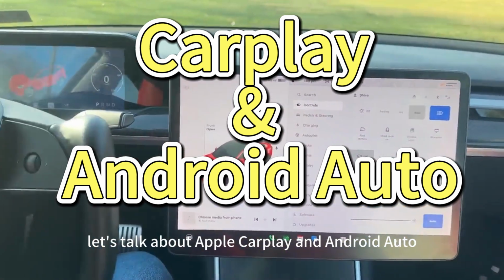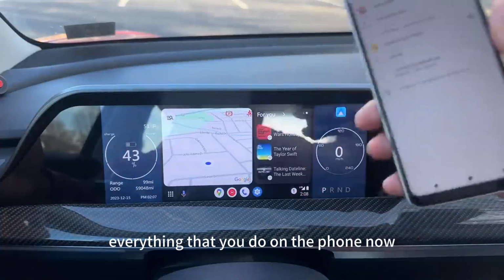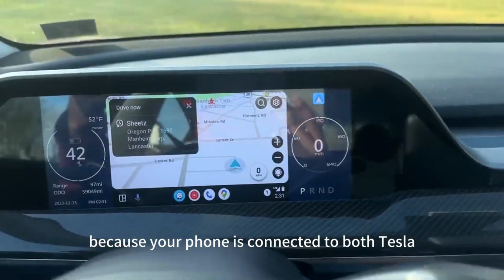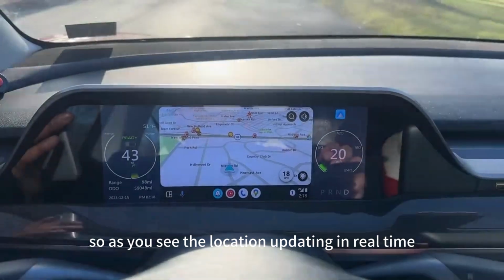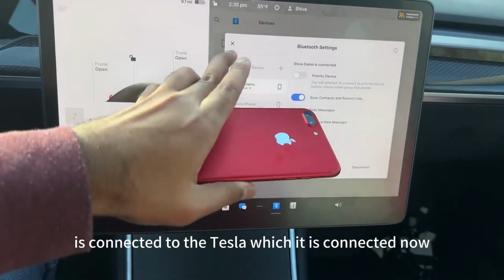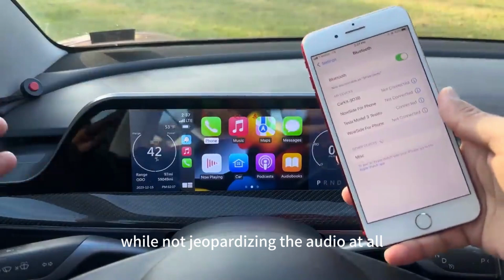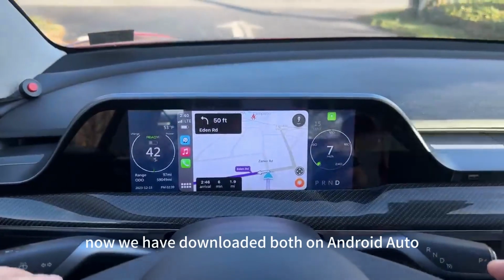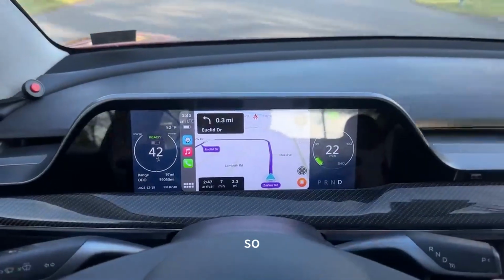Manual----carplay& andorid auto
The way to active Carplay & Android auto